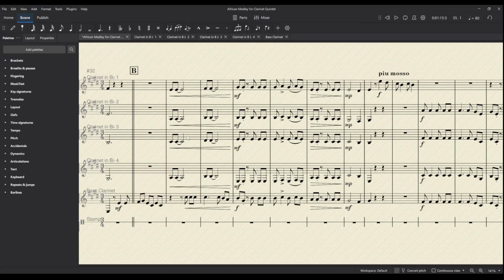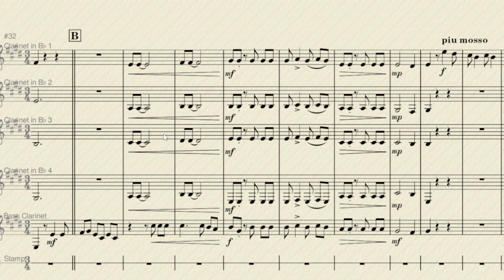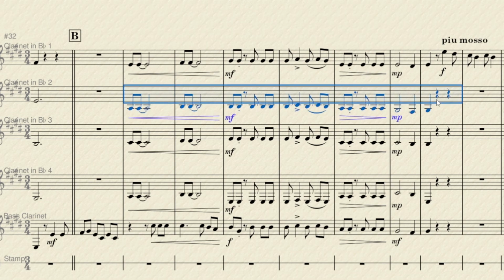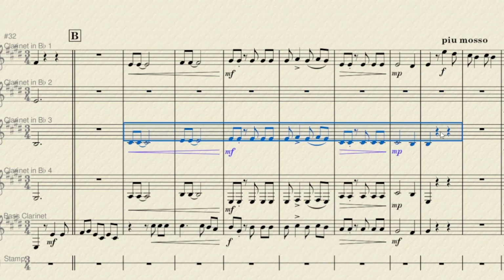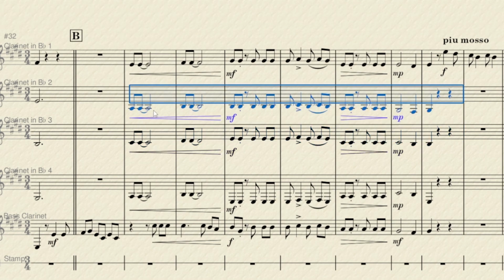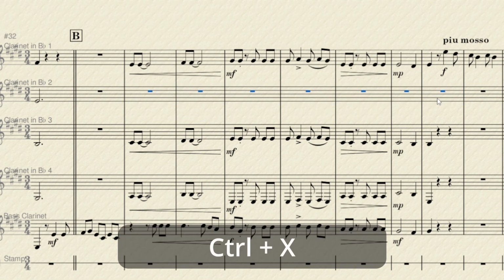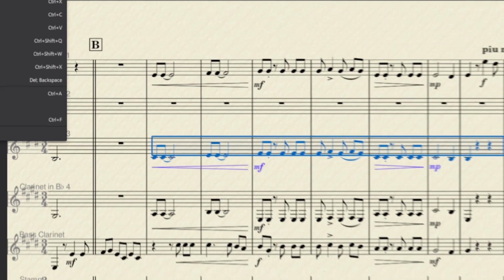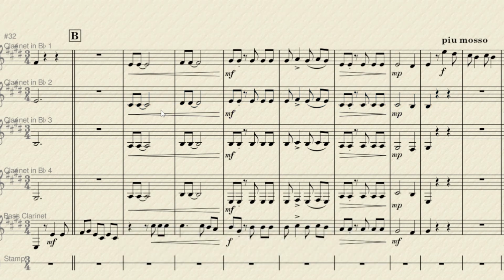How to Swap Parts | MuseScore 4.5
This quick tip shows you how to use MuseScore 4.5's new features to swap parts quickly and easily.

00:00 Intro
00:25 Drag Technique
01:01 Shortcut Technique